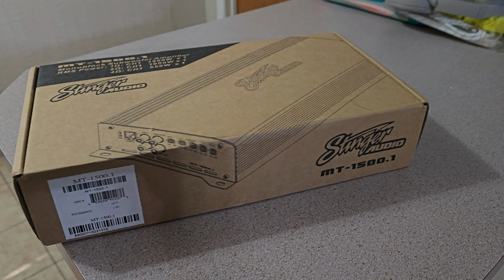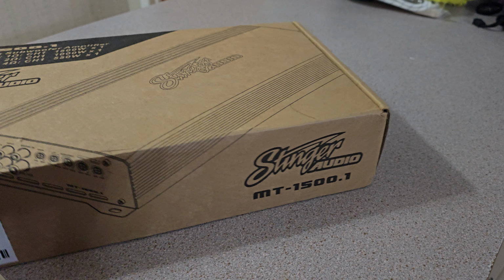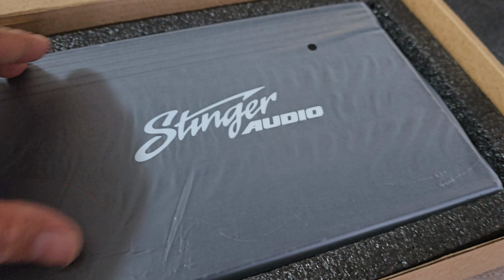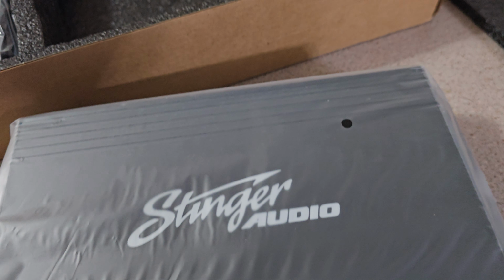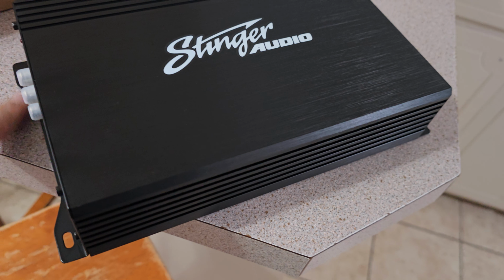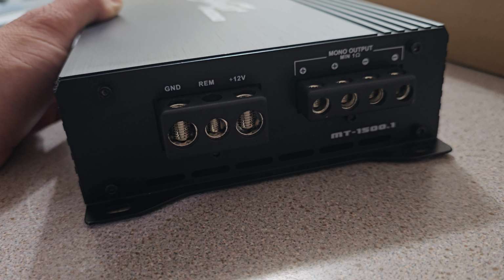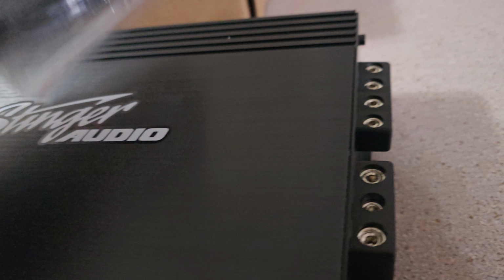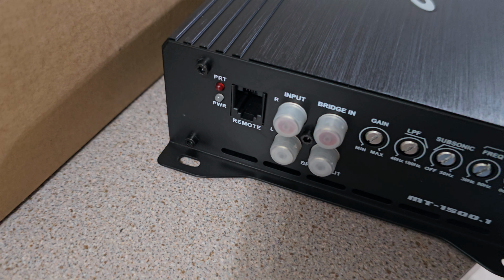stinger mt-1500.1 amplifier unboxing